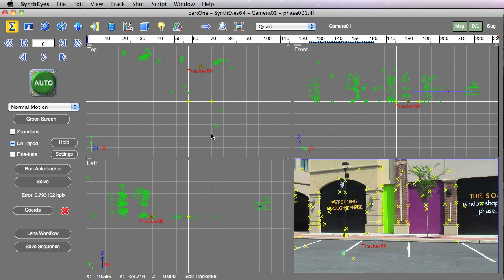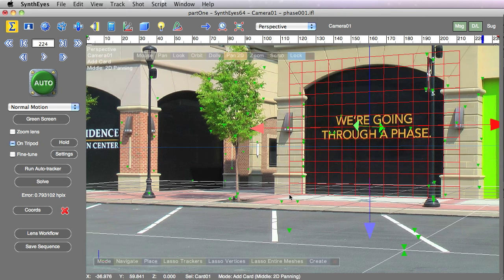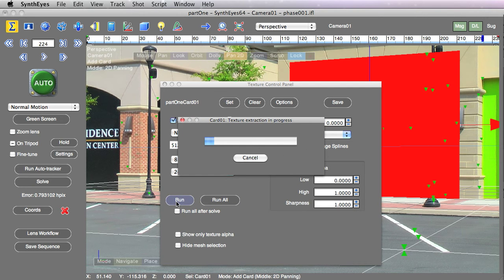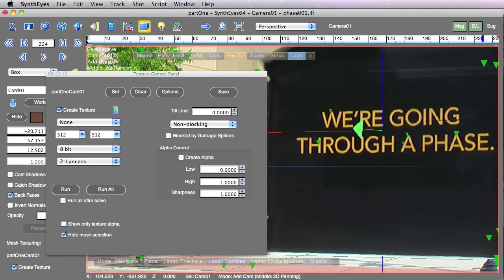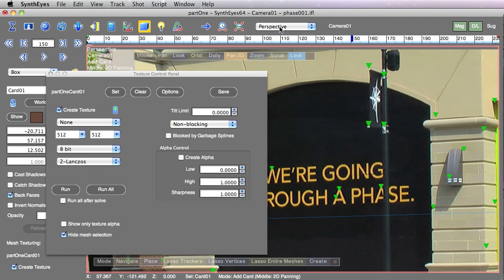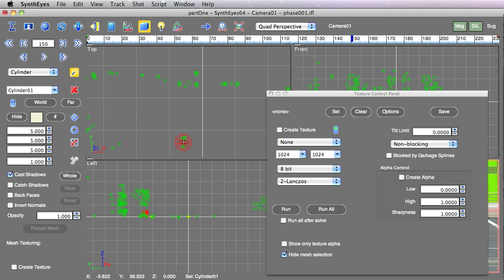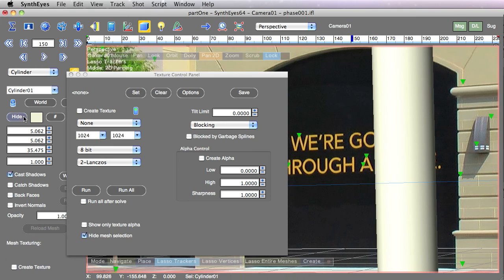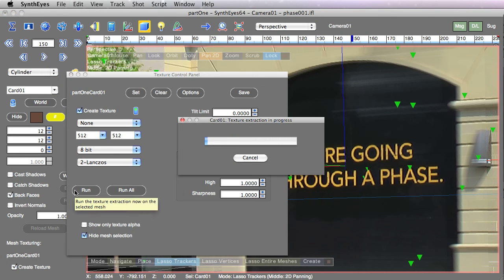Part 2: Quick Pass through SynthEyes 2011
Part Two shows a 3D card being added to the scene from Part One, and a texture being extracted for the card. A lamppost gets in the way, and a cylinder is used as blocking geometry to avoid any artifact. NOTE: as of SynthEyes 1308+, pre-select trackers for Add Card using control-drag instead of ALT/command drag.